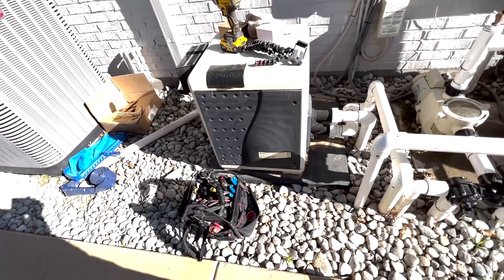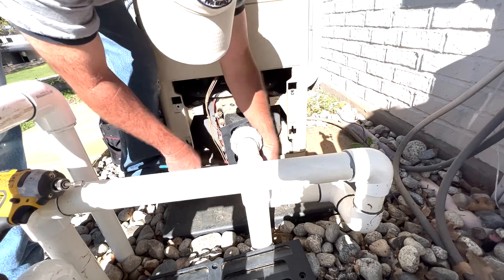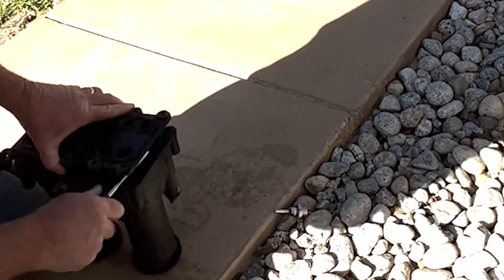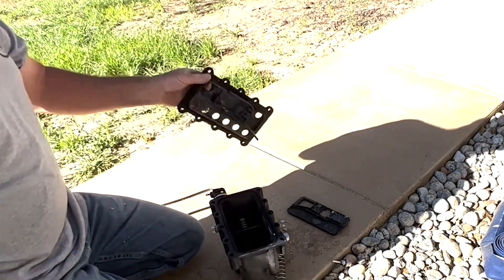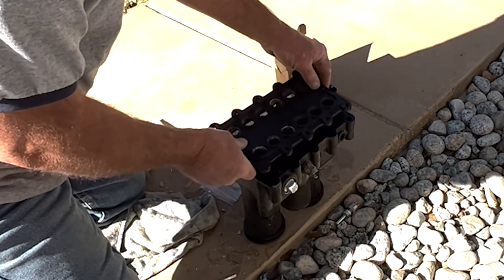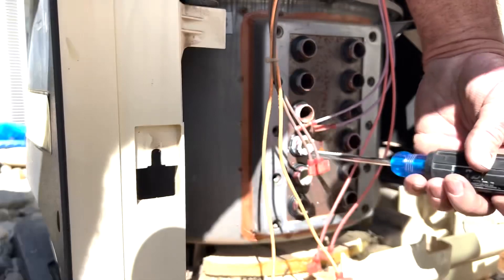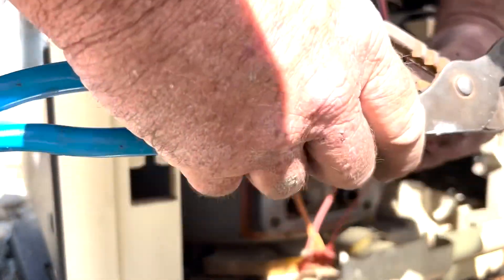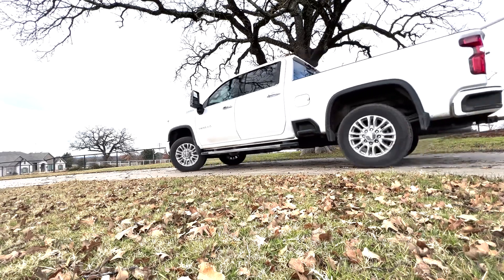Mastertemp pool heater overheating; noisy heater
✅Amazon
Thermal Regulator

Bypass assembly

Stack flu sensor

Complete sensor kit

Here is a description of the text:

The text is from a YouTube video where a technician is troubleshooting and repairing a master temp water heater that is making popping and cracking noises.

The technician starts by removing the side panel to access the manifold. He then disconnects all the sensors and limit switches from the manifold. He uses an impact tool to loosen the sensor connections in case they are seized.

He slides the heating elements back a bit to create some space to remove the manifold. He takes all the screws out of the manifold. The technician shows how to take the manifold apart by gently prying it open with a flathead screwdriver along the seams.

Inside the manifold he finds a ball of calcium built up. He cleans all the calcium out. The thermal regulator and spring assembly look intact. He decides to replace the spring anyway while it's apart.

After reassembling, the heater is still making noises. He takes it apart again and replaces the spring bypass but the noises continue. On the third take apart, he finds one of the tubes inside the manifold is completely sealed with calcium, blocking water flow.

He cleans out the tube, removing the calcium buildup. With the blockage cleared, the heater no longer makes noises. The technician puts the heater fully back together.